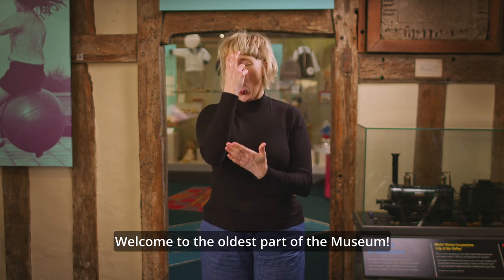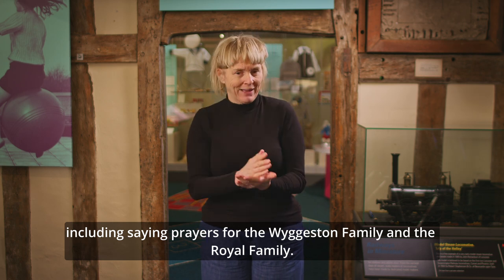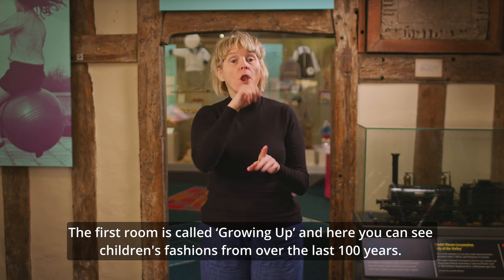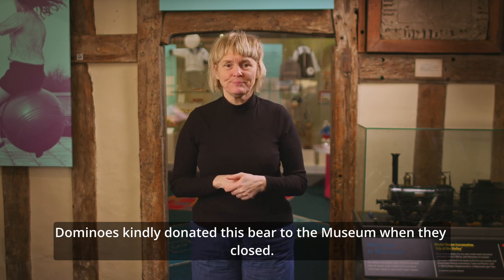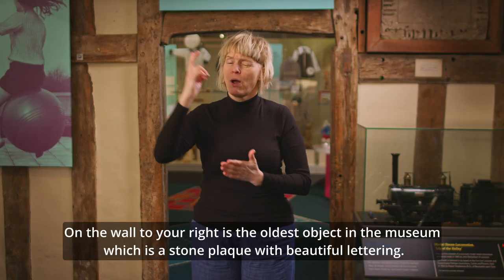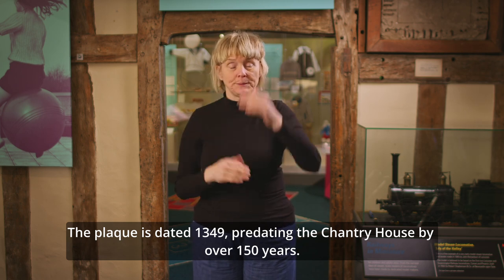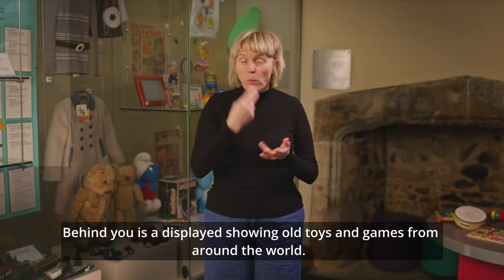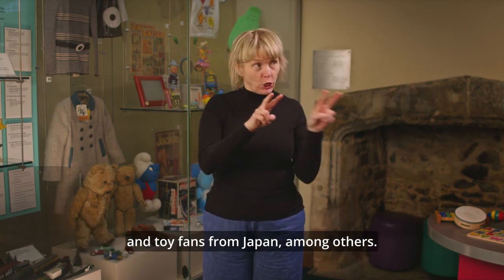Newarke Houses Toy Gallery Guide - British Sign Language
British Sign Language guide to the Toy Galleries at Newarke Houses in Leicester.

Find out about the history of these fascinating buildings and take a tour of the Toy Gallery. Filmed on location at Newarke Houses, the social history museum in Leicester.

Leicester Museums & Galleries are supported by Arts Council England.